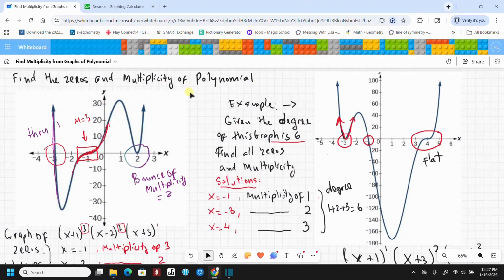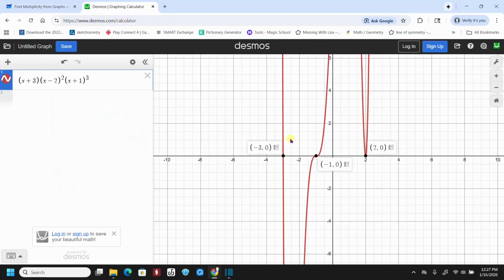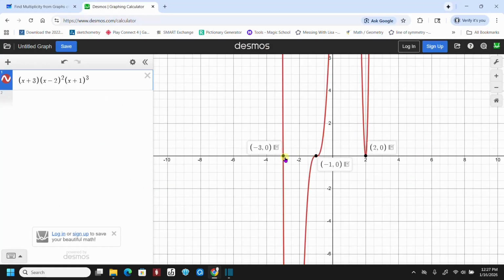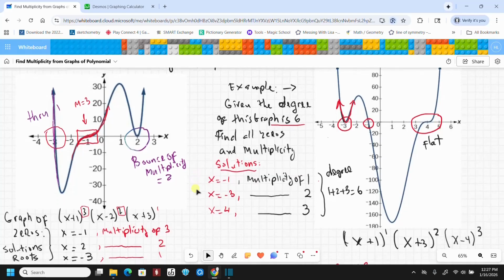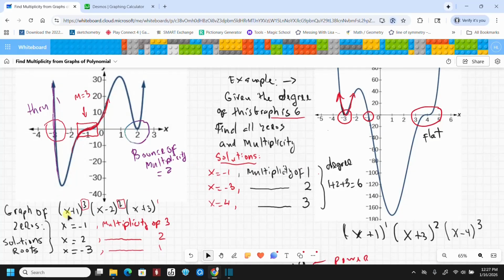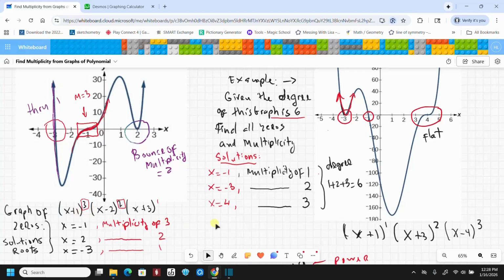Algebra 2: Find Zeros, Degree, Multiplicity from The Graphs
How to find Zeros, solutions, roots, x intercepts, degrees, multiplicity of polynomial functions from the graphs